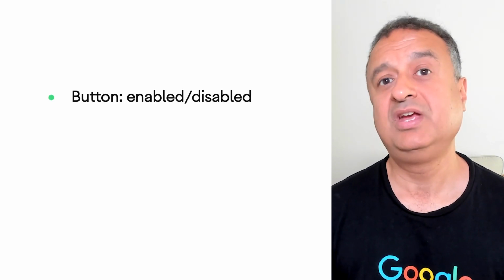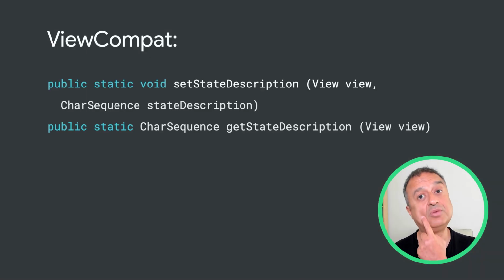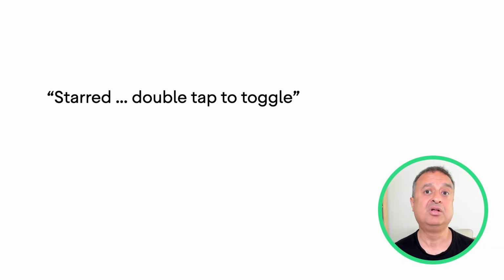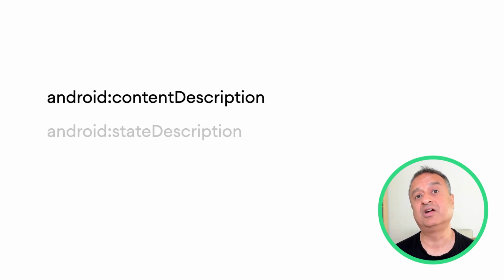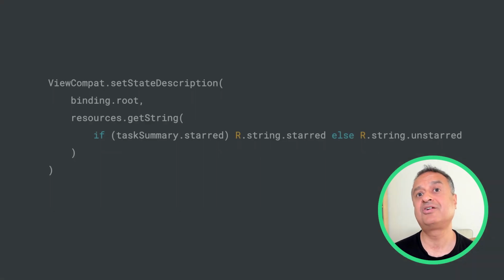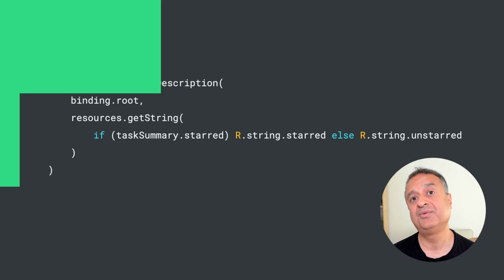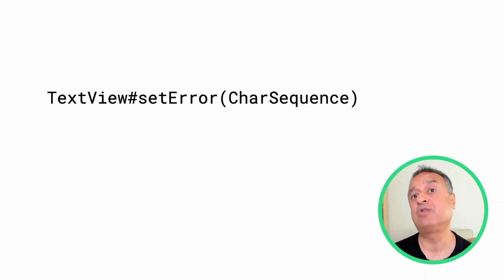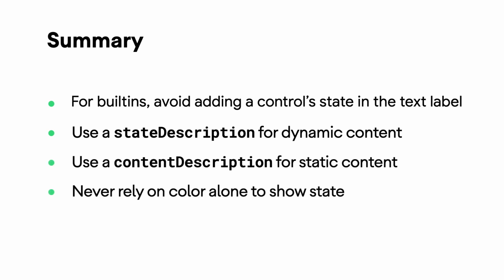Conveying state for Accessibility - Accessibility on Android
Tune into this episode of Accessibility on Android to learn more about the StateDescription API, when to use stateDescription and contentDescription, and how to represent error states to the end user

product: Android - Media; fullname: Shailen Tuli;